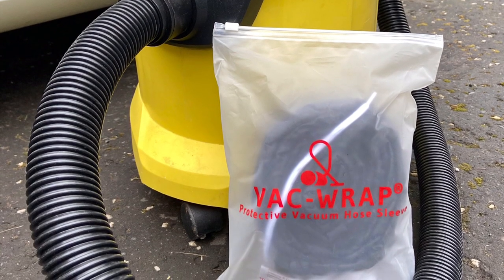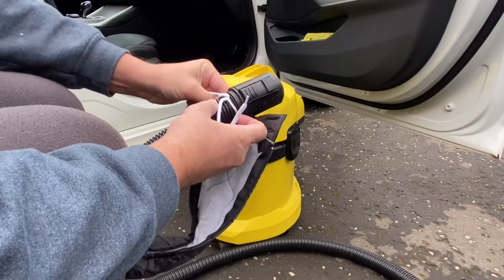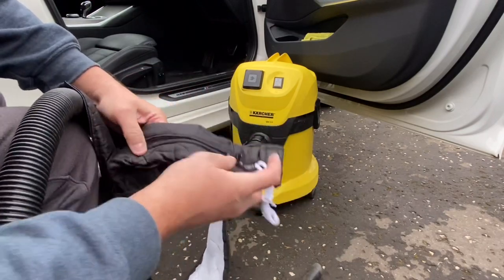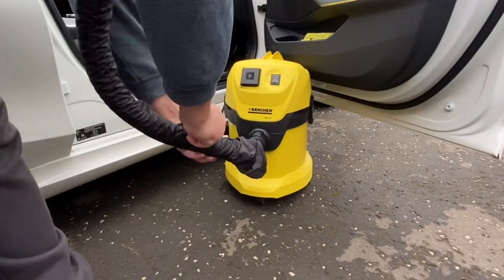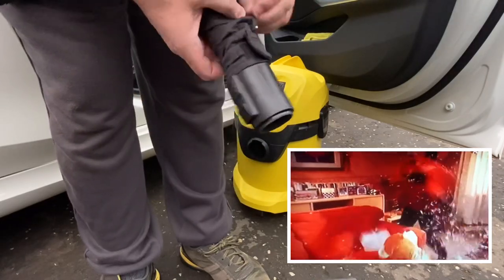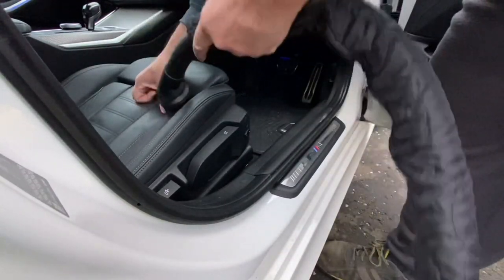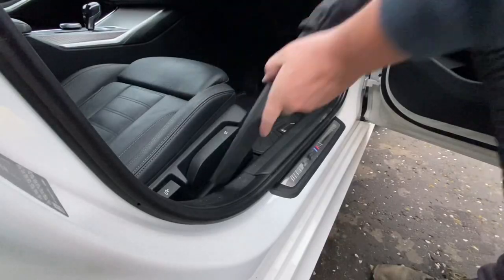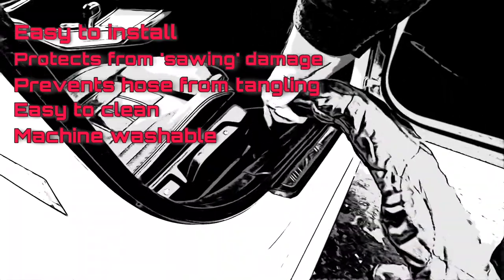Vac~Wrap Protective Vacuum Hose Sleeve Review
In this video I take a look at a protective hose sleeve for your cylinder vacuum cleaner

Vacuum hose pipes commonly cause scratch marks to car door sills, boot ledge areas and internal trim during the valeting process. Using the Vac-Wrap protective sleeve will prevent contact damage by cushioning and coating the hard corrugated plastic hosepipe.

Thank you for watching today, I really appreciate it!, if you like these types of videos, reviewing car detailing products please SUBSCRIBE to the channel so you can be alerted when a new video goes live and helps to grow the channel and it doesn’t even cost a single penny. 😀

I certify that this review is based on my own experience and is my genuine opinion of this product and that I have no personal or business relationship with this brand. I have not been offered any incentive or payment originating from the brand to film this review